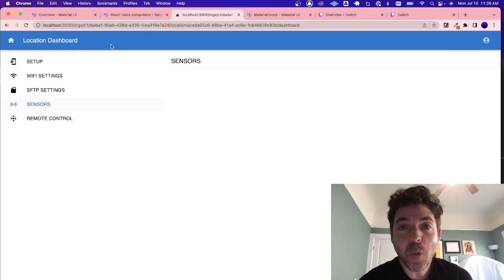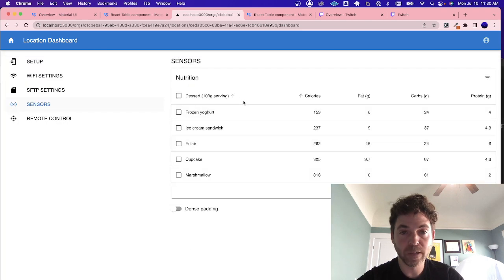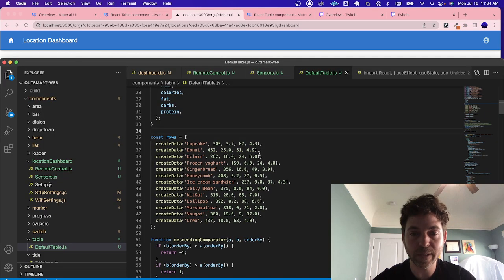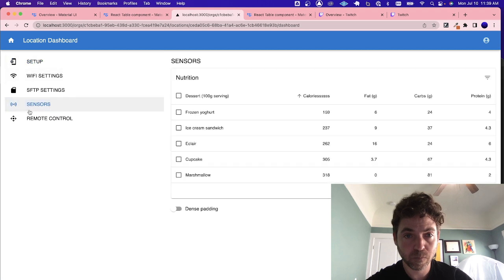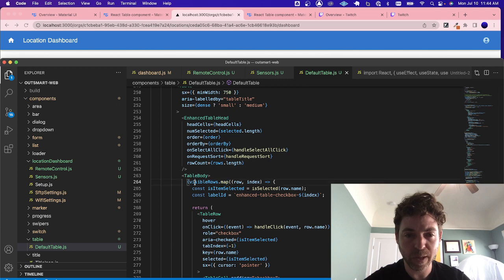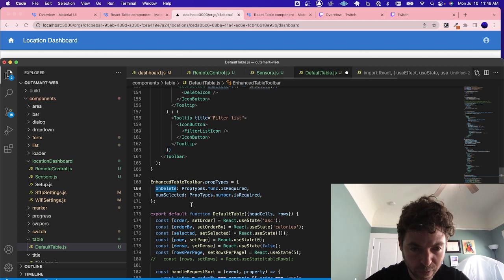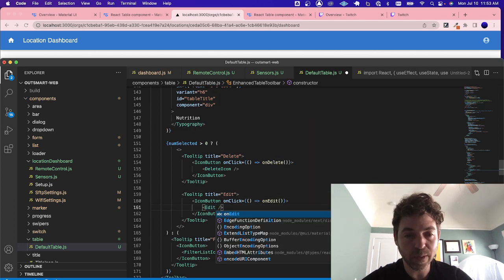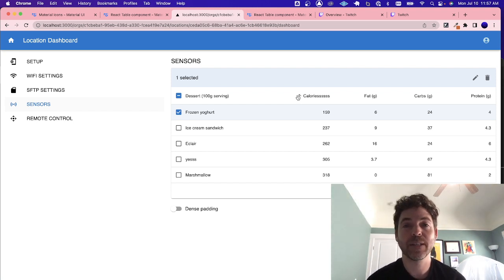React / Material UI Table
Learn how to implement a data table using Material UI